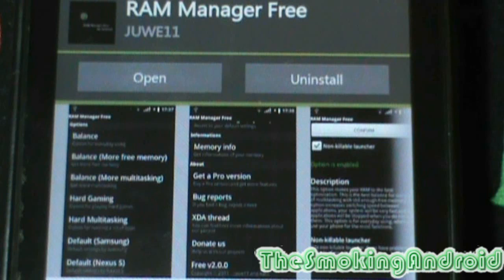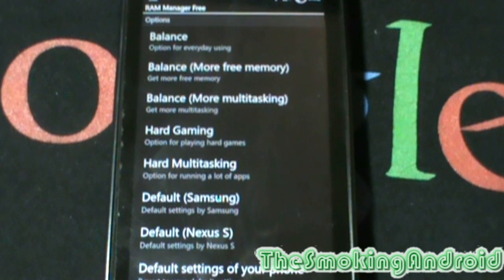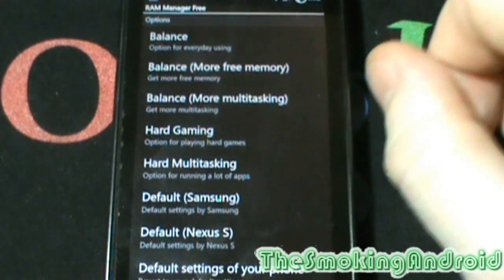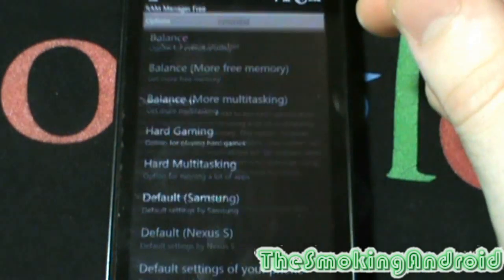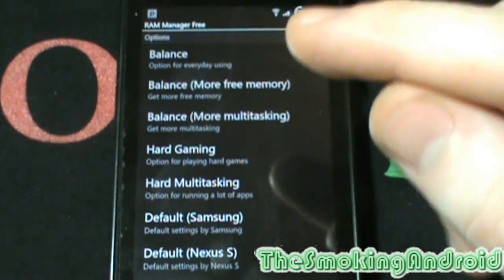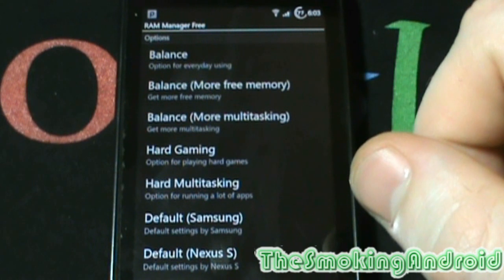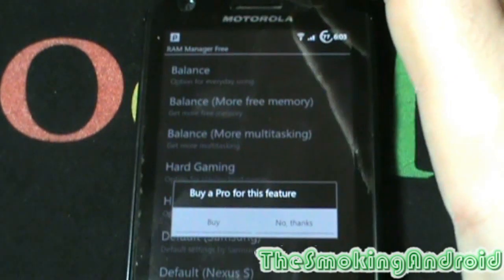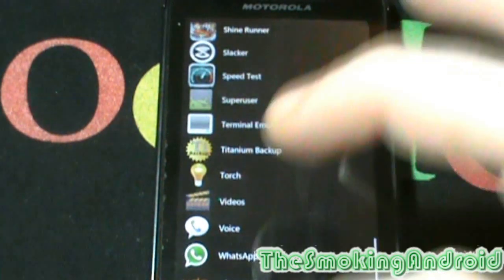RAM Manager For Android [App Review]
RAM Manager is a great way to get some amazing speed back from your phone that may be getting a bit sluggish. RAM Manager optimizes the ram which in turn loads your apps quicker,  lets you browse quicker and simply puts that snap back into your device that you miss or have yet to experience with your Android device.
I recommend everyone with a rooted device try this out.

I have not been paid to endorse or promote this app.